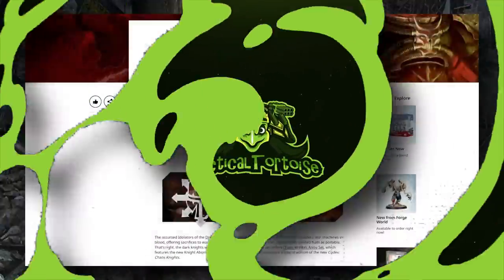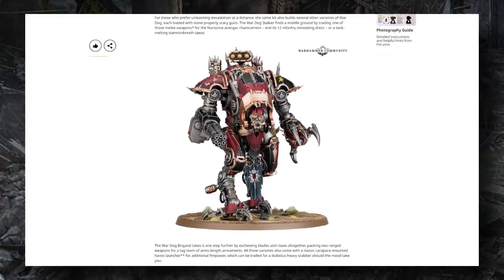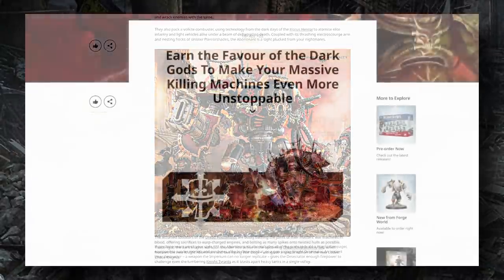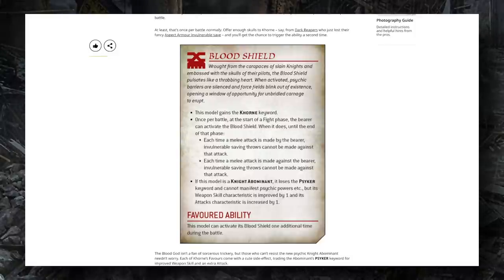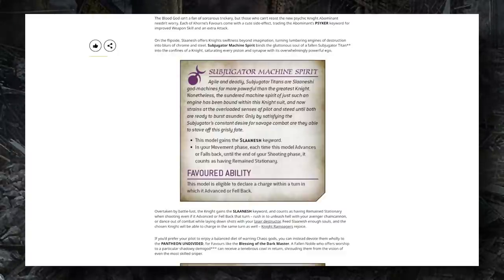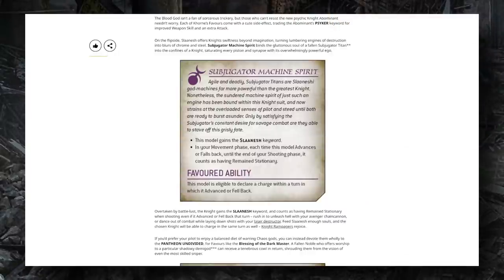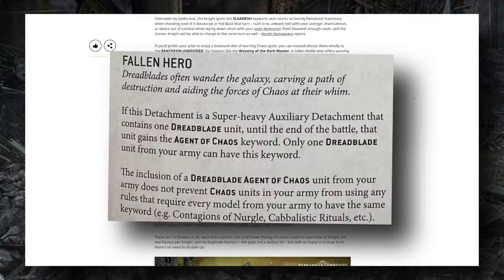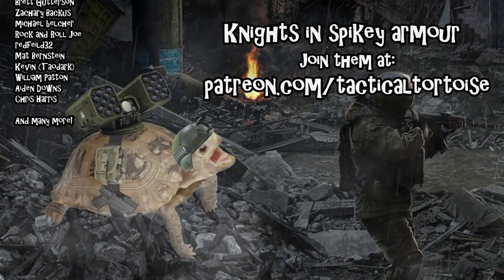NEW Chaos Knights Spoilers Reviewed! | Warhammer 40k News